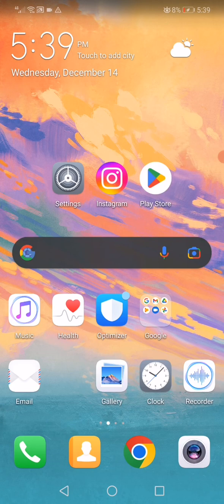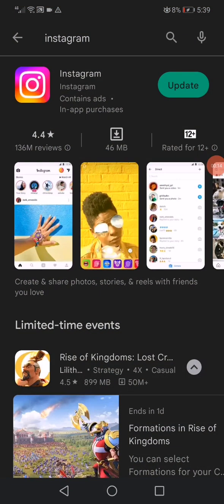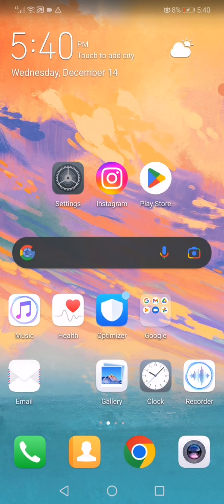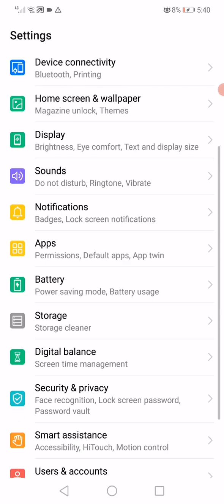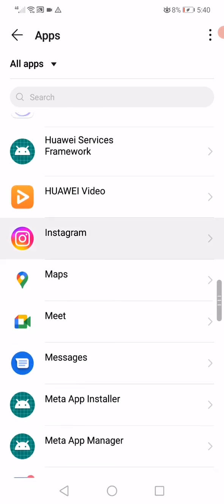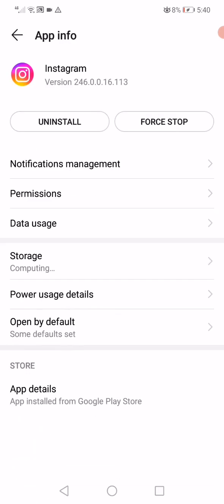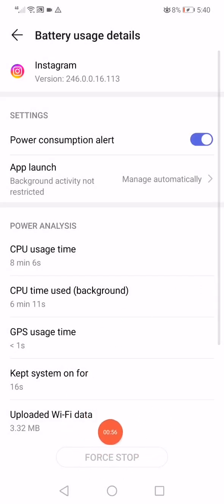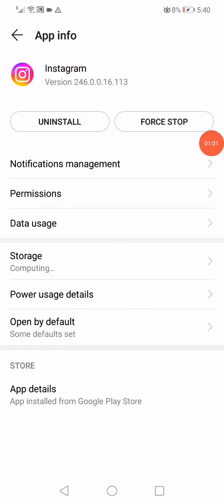How To Fix Instagram Video Reel Not Playing - Videos Reels Not Working Solved